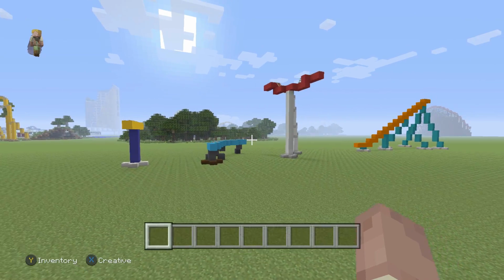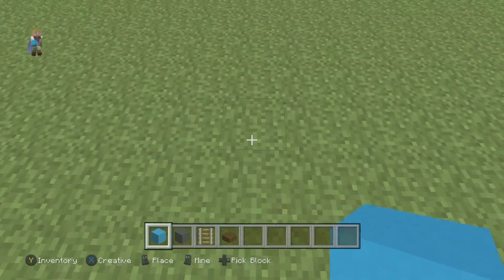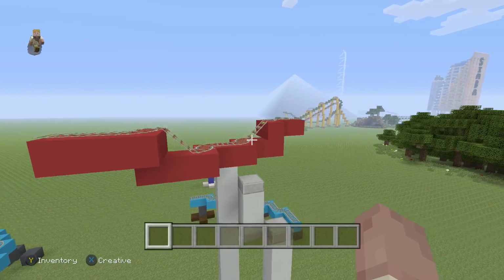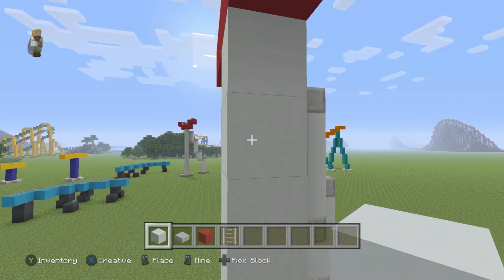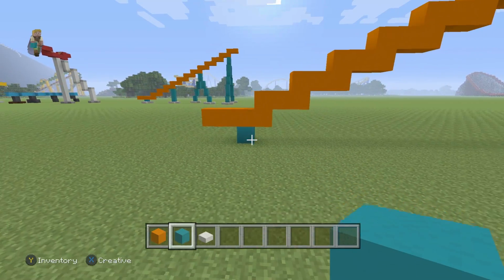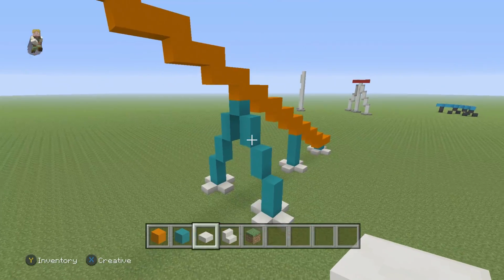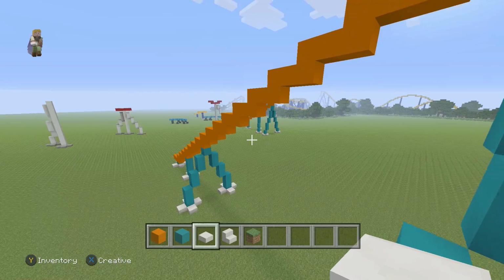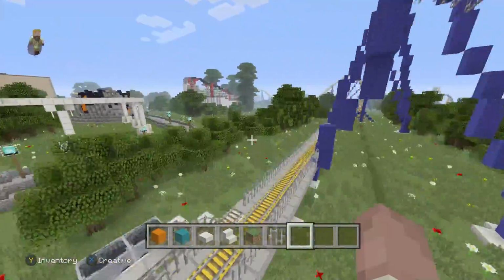Roller Coaster Supports Tutorial: Minecraft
Hey everyone, hope you enjoyed the video! I can’t wait to make more videos for you in the future, have a KICK-ASS day! (^-^) ❤️
If you’re new to my channel thanks for reading my description haha
•••Links•••
ummmm no links today haha.

I love all of you and wish you a goodnight! Peace
ﾍ(￣▽￣*)ﾉ   🕊✌️